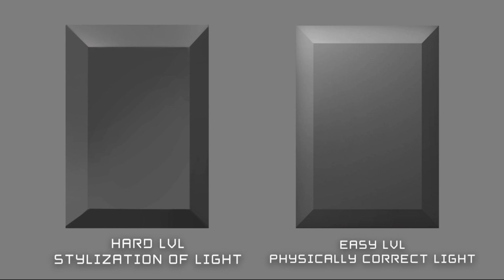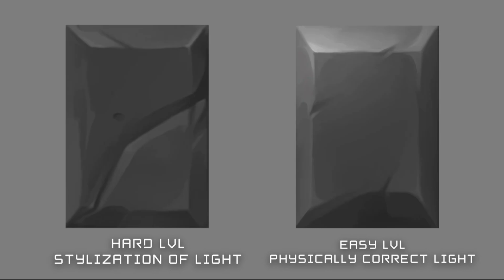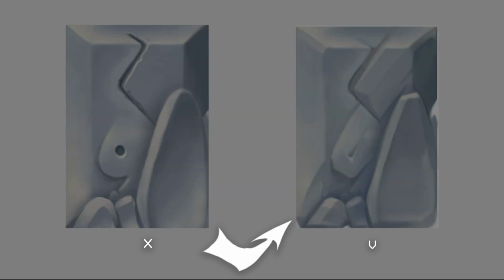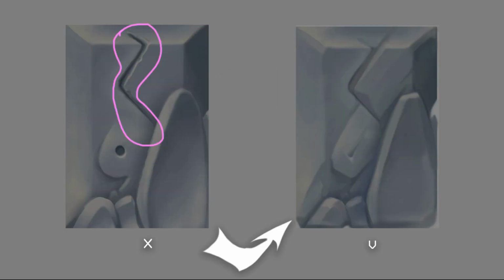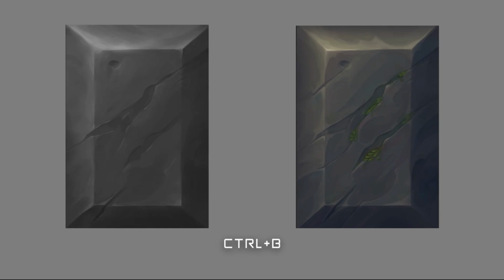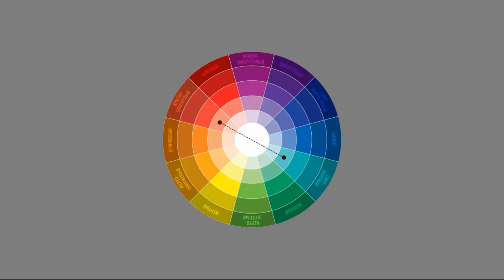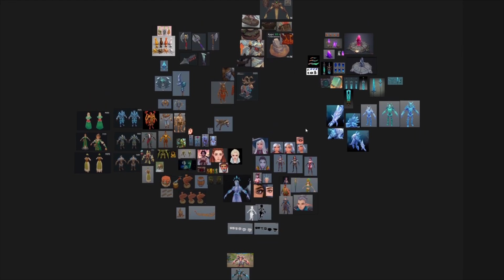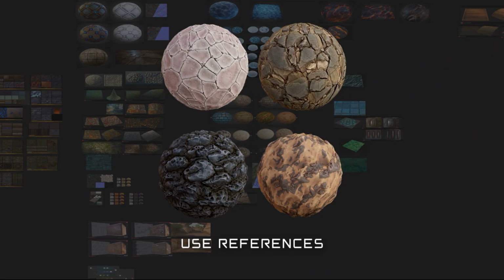Additional lesson on the stone